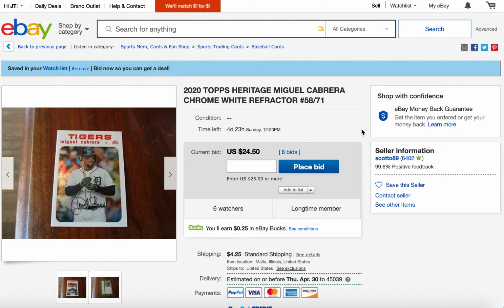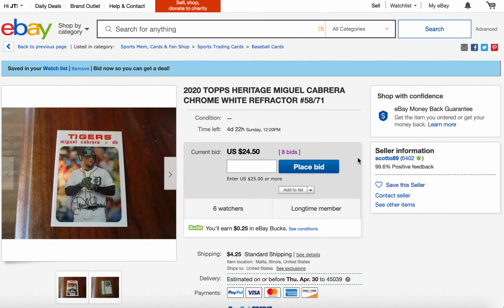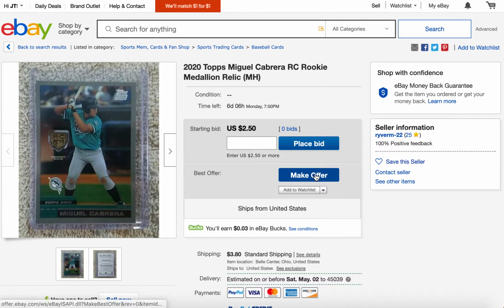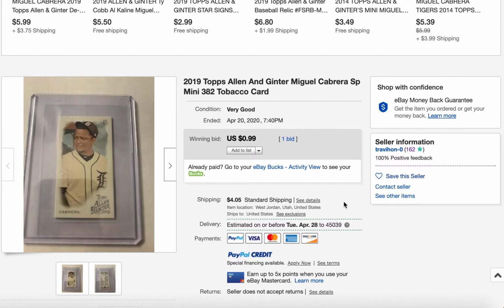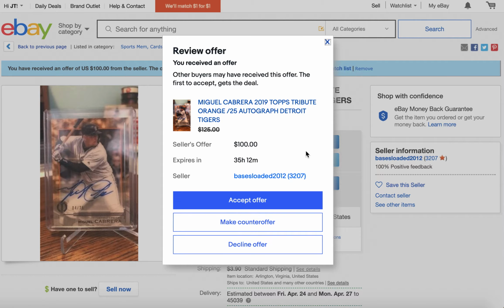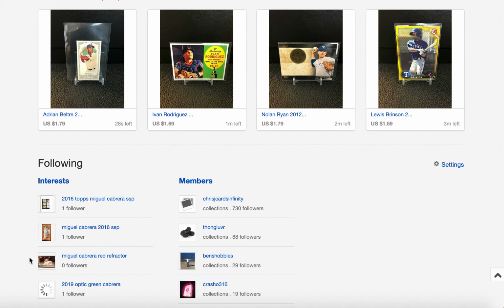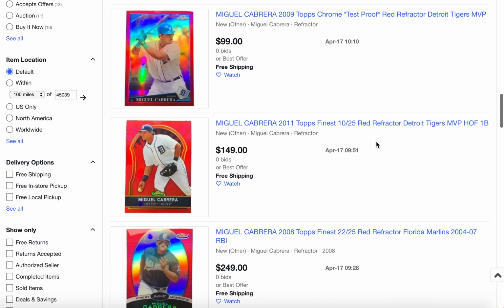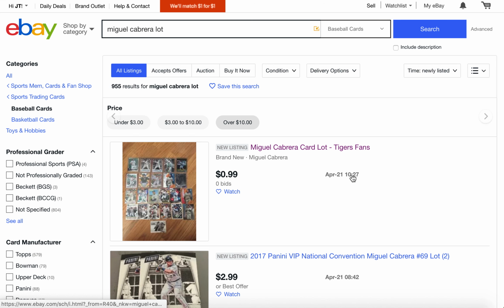TC24's Tips for Buying Sports Cards on eBay (2020 Version)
Strategies that I use for bidding on, making offers for, and searching for sports cards on eBay.

As a sports card dealer, I always have new inventory in my eBay store.